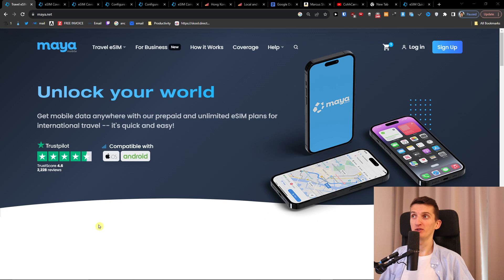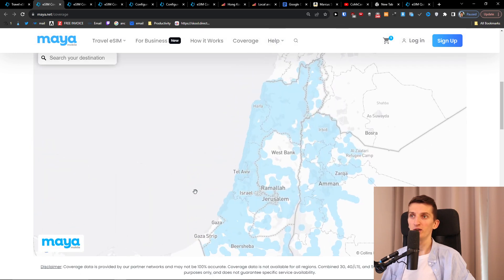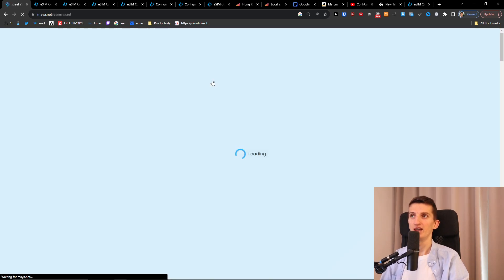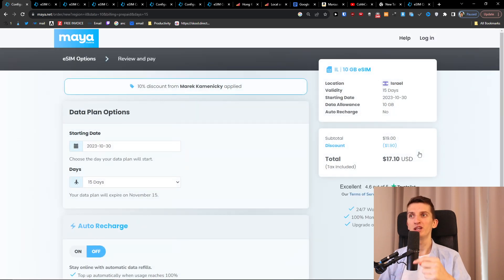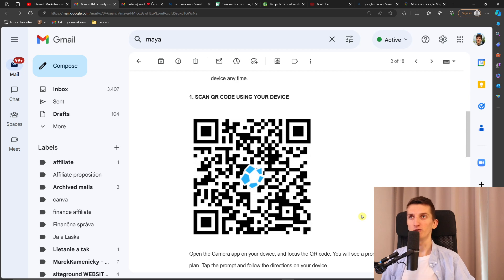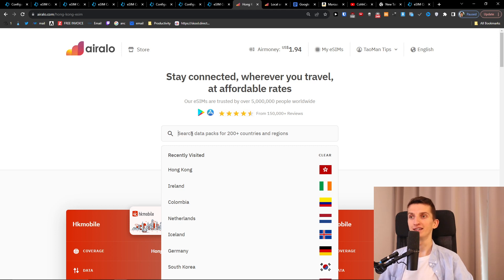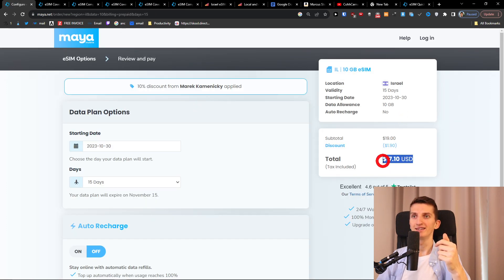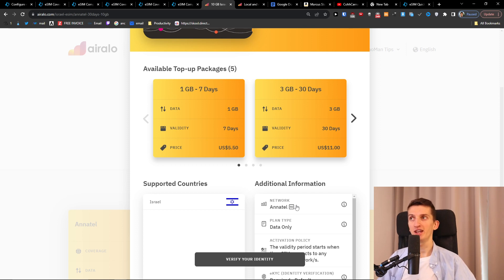Best eSIM In Israel - How To Buy eSIM In Isael